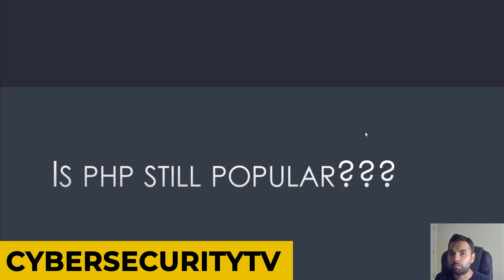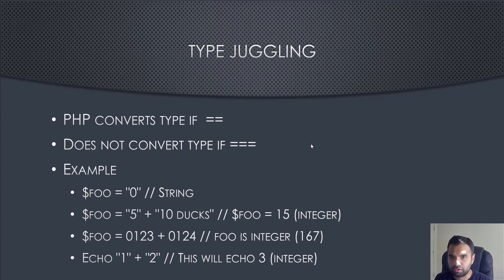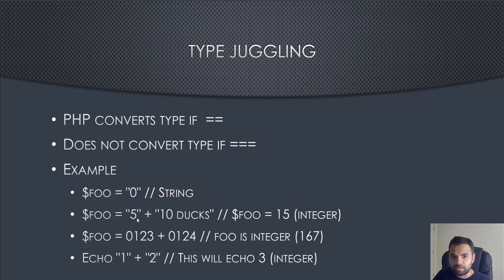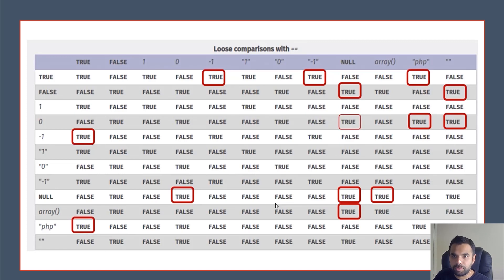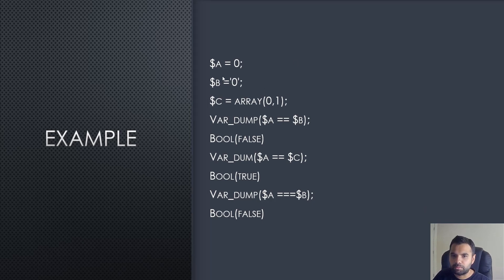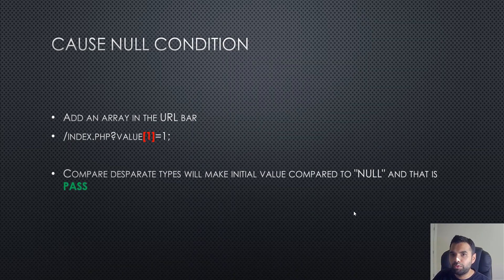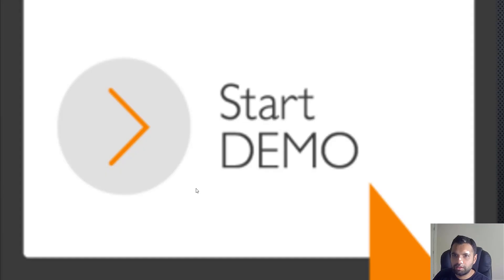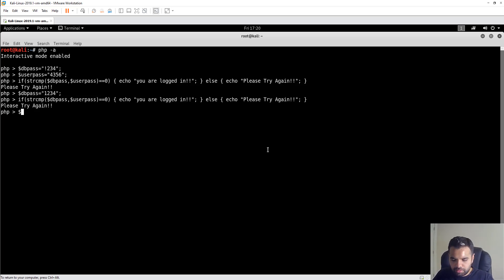Authentication Bypass in PHP | PHP Type Juggling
Much like Python and Javascript, PHP is a dynamically typed language. This means that variable types are checked while the program is executing.

PHP has a feature called “type juggling”, or “type coercion”. This means that during the comparison of variables of different types, PHP will first convert them to a common, comparable type.

In this episode, we will learn about how the type of juggling can be exploited to bypass authentication.

01:12 What is Type Juggling
04:16 PHP Type Comparision
05:36 Example
06:36 Null Condition
07:45 Demo